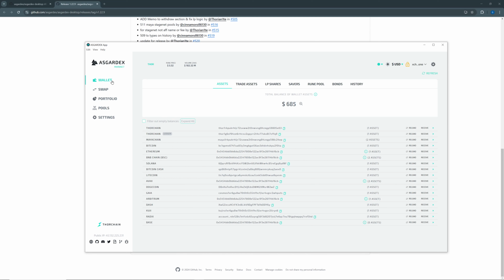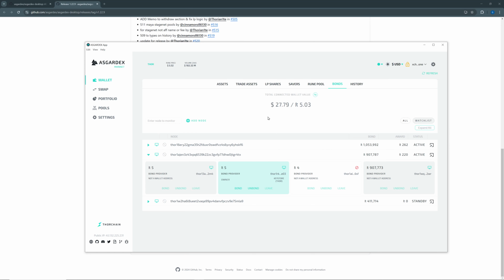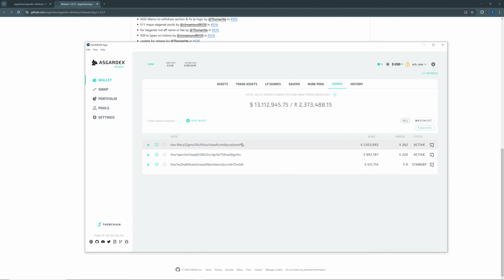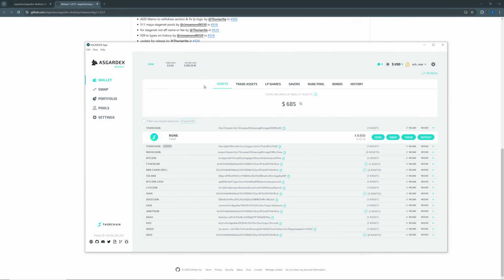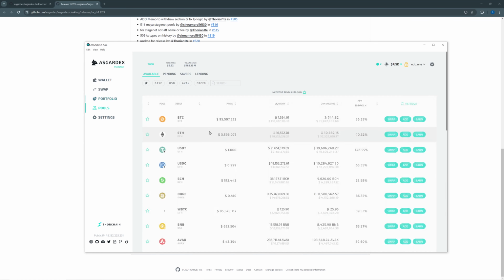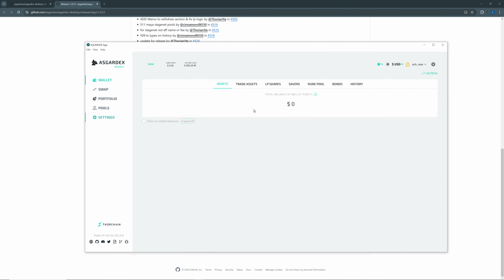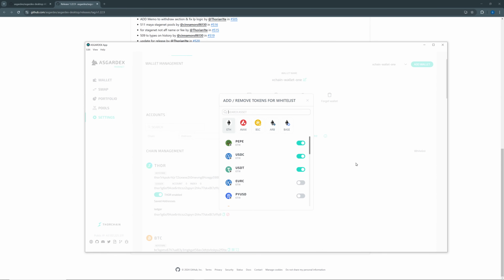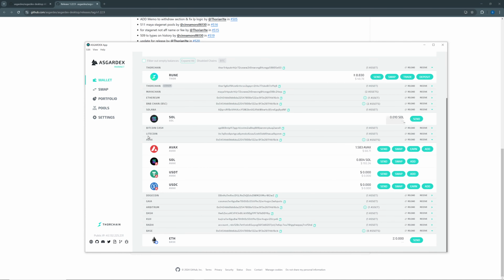Asgardex Update 1.22.9 Walthrough - Big Changes!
Timeline
0:00 Introduction
0:14 Navigation
0:39 Wallet Update
0:58 Bond and Bond Provider
2:57 Swap
3:17 Portfolio
4:45 Pools
5:10 Settings
5:32 Save Addresses
6:15 Wallet White List
7:31 Outro

Update on recent Asgardex UI changes version 1.22.9
Asgardex is an interface for the THORChain and Mayachain DEXs.

GrassRoots Crypto is an independent crypto content provider.

If you enjoy my content and want to show your appreciation, you can support me through these donation addresses:
Bitcoin Address: bc1qdh8n9h0xu4cxwkkc0pem73j66ckqsyy8sva24r
Ethereum Address: 0x9647b2c35df9394172c30478be6b3c373d92fd84
THOR Address: thor1mjyg60v0jw04jka8vzzlvh5nknhrepl8lwaf7z

Earn with CoinSpot:
Refer friends to CoinSpot, an Australian exchange, and both you and your friends will receive $10 worth of Bitcoin after they complete their first AUD deposit.